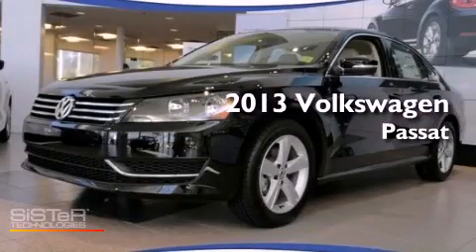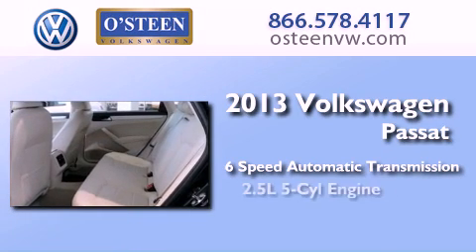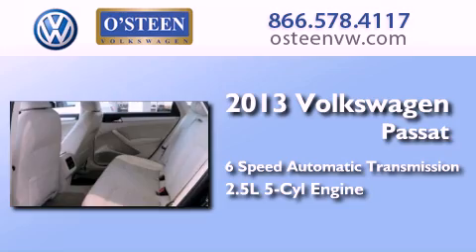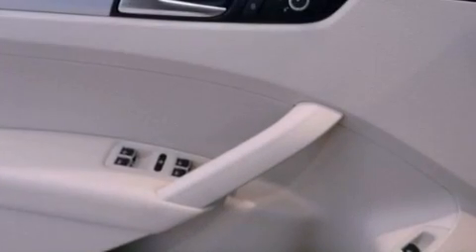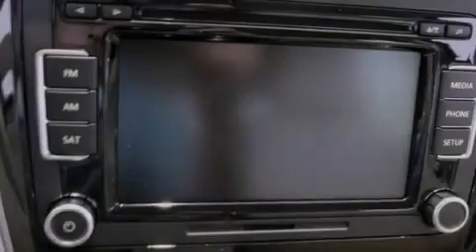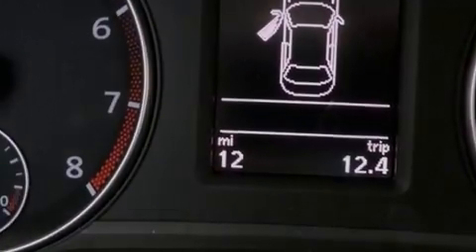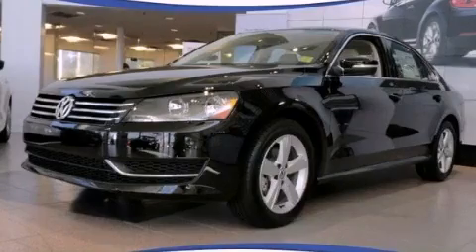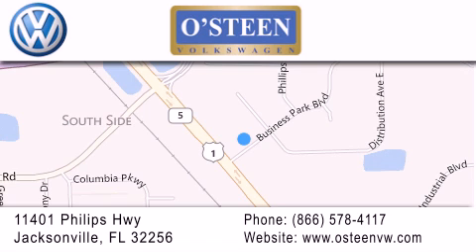2013 Volkswagen Passat Jacksonville FL 32256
Year : 2013
 Make : Volkswagen
 Model : Passat
 Engine : Gas I5 2.5L/151
 Trans . : Automatic
 Exterior : Black
 Miles : 11
 Interior : Beige
 Stock : W14539